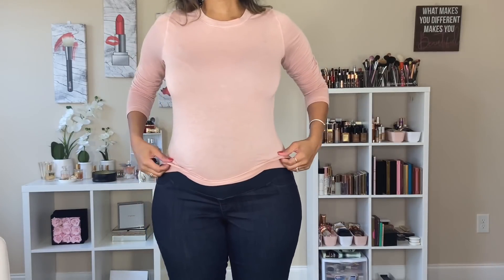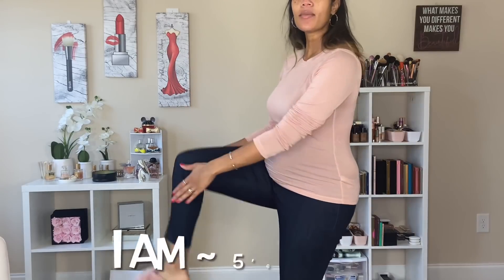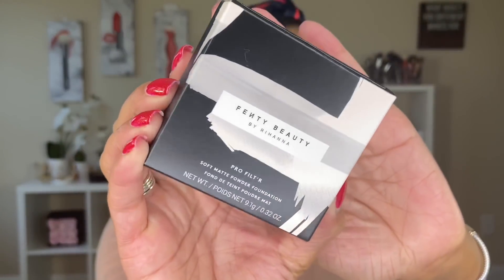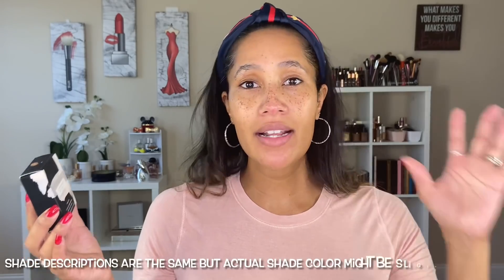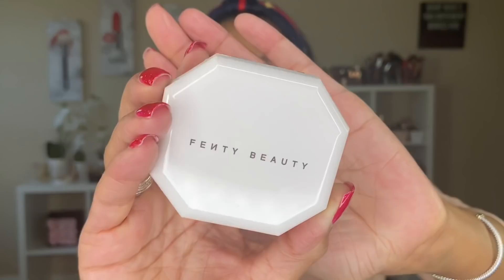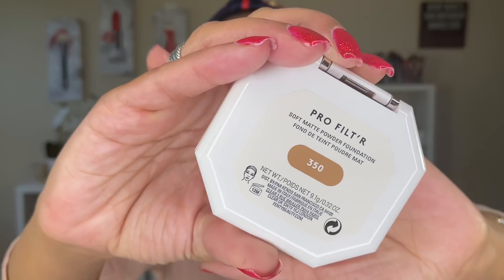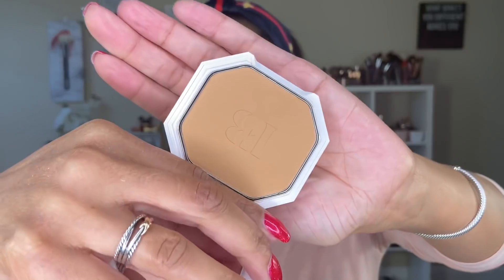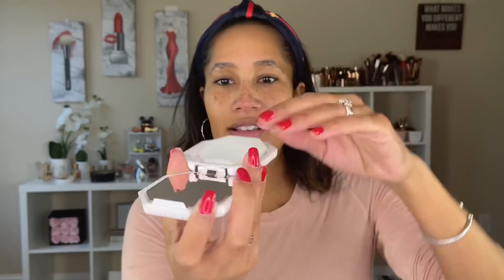NEW FENTY BEAUTY Pro Filt’r Soft Matte POWDER FOUNDATION | 8HR Wear Test | Comparison of 330 & 350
Fenty Beauty did it AGAIN!  This new Pro Filt'r Soft Matte Foundation is so flawless on the skin!  Let me know if you are picking this one up!

Want to send me something? Send it to the address below! GlamGirlChelsea
6700 North Tryon St.

Gucci Inspired Headband

Laflare 3D Faux Mink Lashes (SD 14B - I found these in a local beauty supply store)

INSTAGRAM glamgirlchelsea ✔️

FACEBOOK glamgirlchelsea ✔️

TWITTER glamgirlchelsea